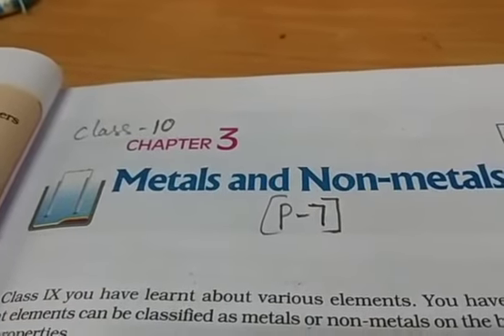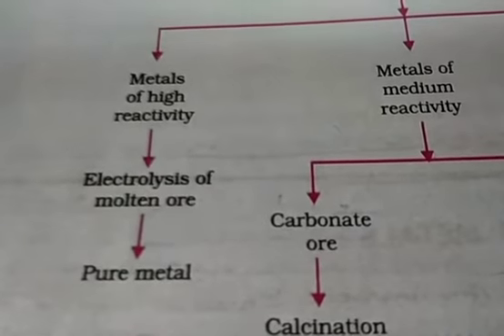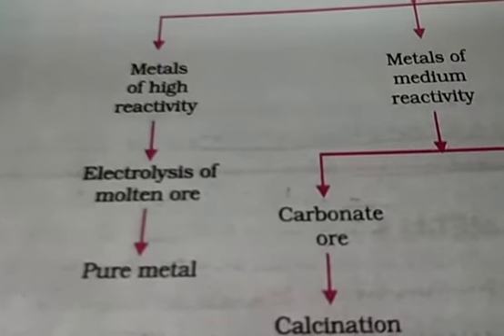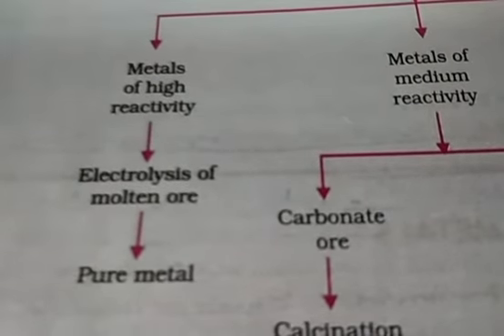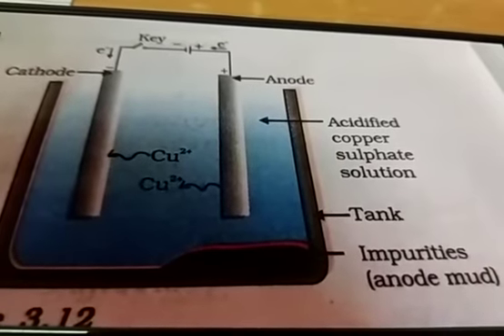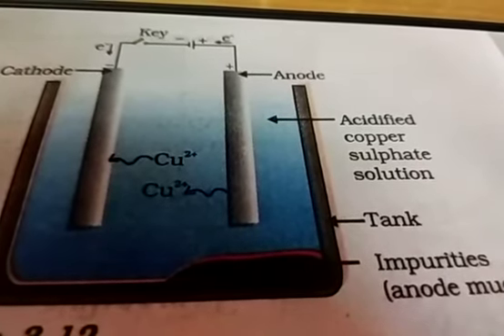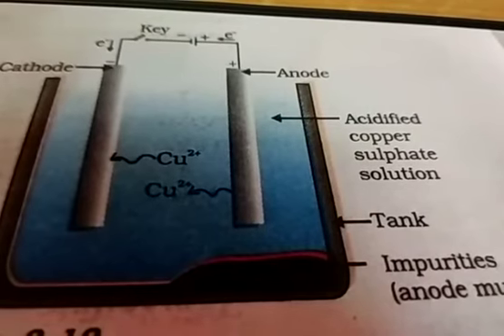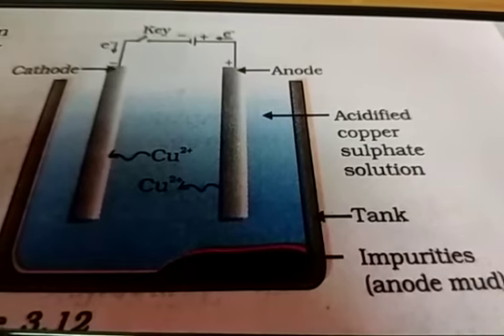STD X, SUBJECT - SCIENCE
TOPIC : METALS AND NON - METALS - PART 7